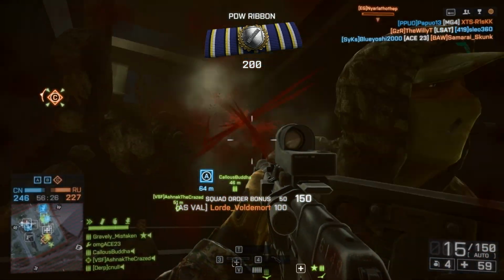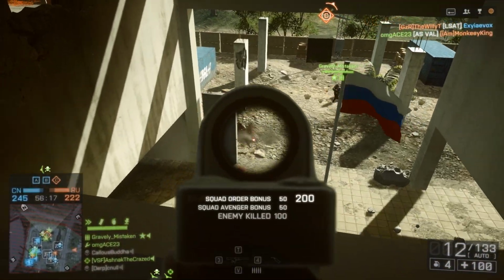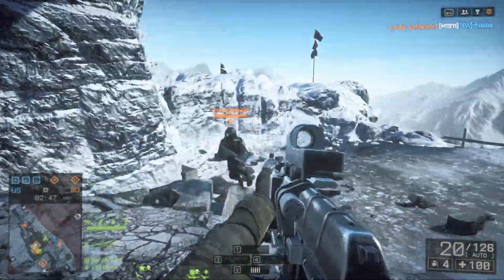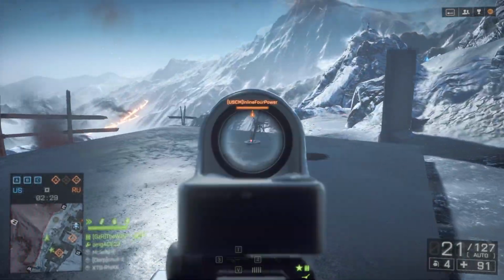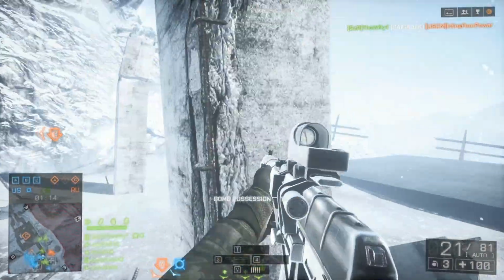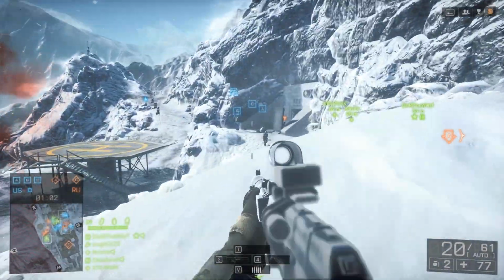Battlefield 4 - AS Val Review: Highest DPS In The Game!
Hey guys, today we're going to take a look at the AS VAL PDW from the new Second Assault DLC.